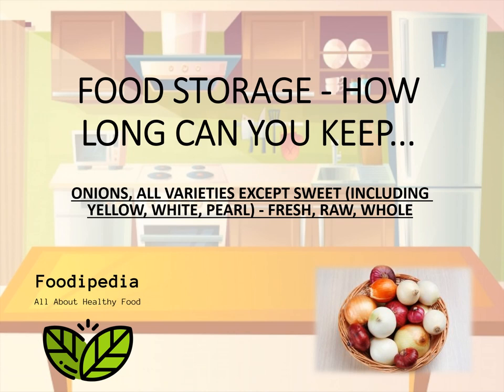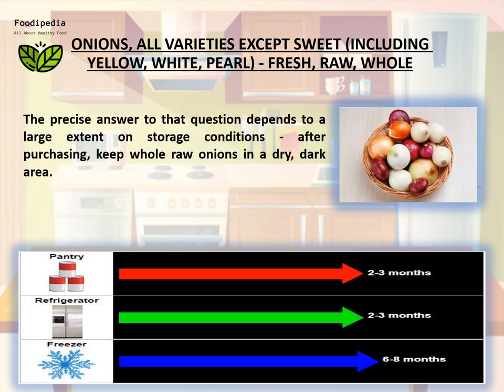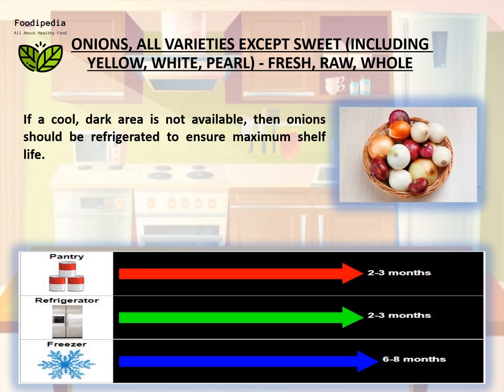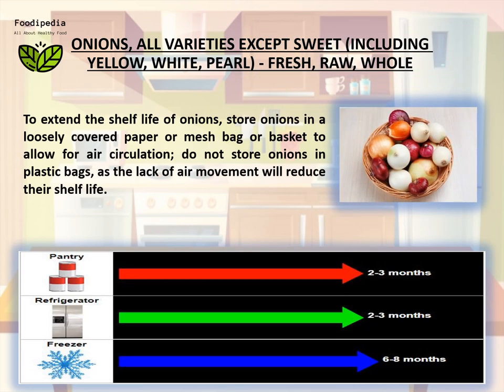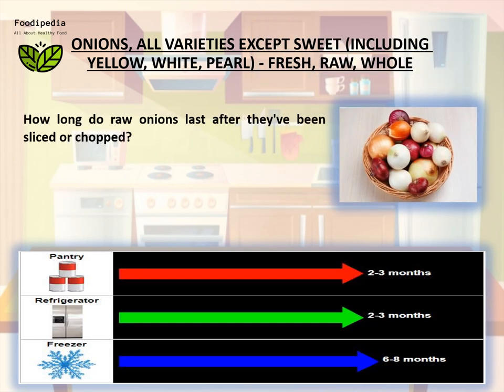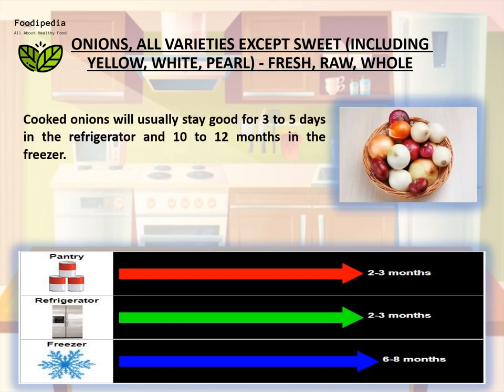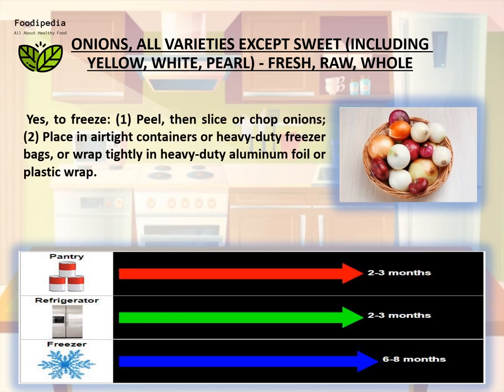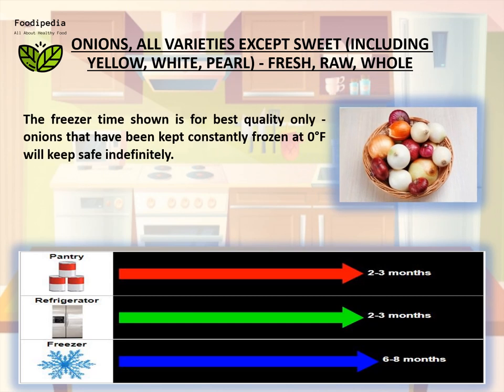ONIONS, ALL VARIETIES EXCEPT SWEET - FRESH, RAW, WHOLE. FOOD STORAGE - HOW LONG CAN YOU KEEP.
ONIONS, ALL VARIETIES EXCEPT SWEET (INCLUDING YELLOW, WHITE, PEARL) - FRESH, RAW, WHOLE.  FOOD STORAGE - HOW LONG CAN YOU KEEP.